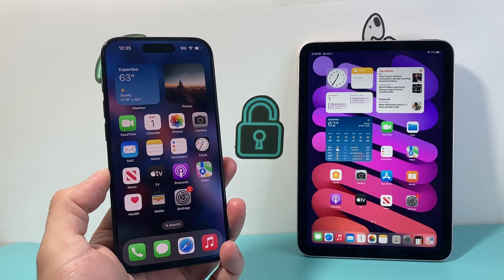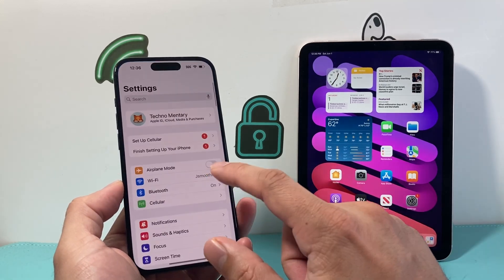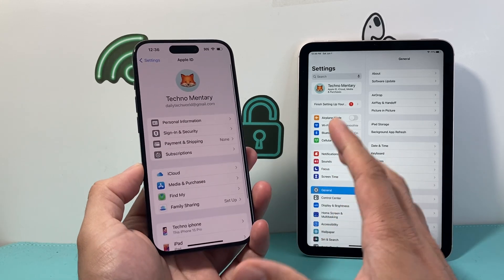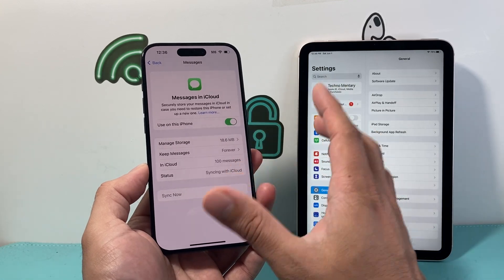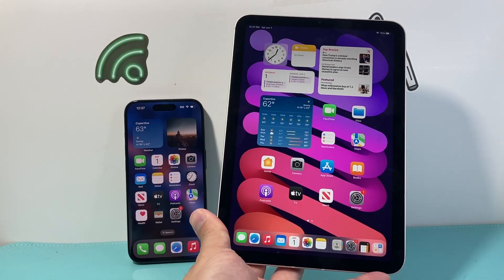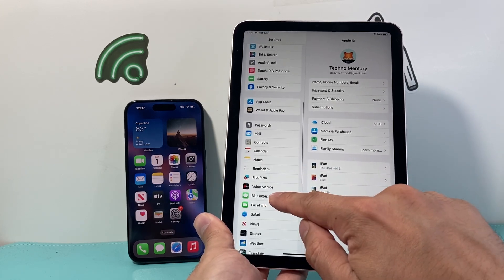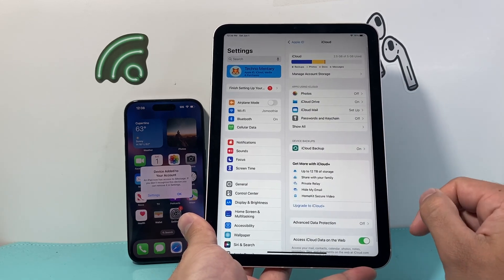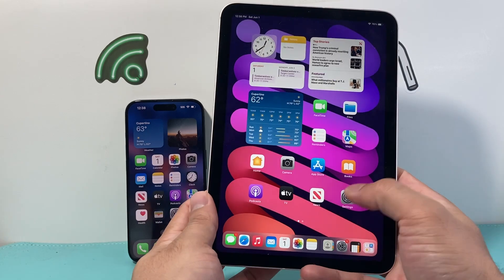How to Sync Messages on iPad and iPhone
Want to send and receive messages on both your iPad and iPhone? In this tutorial I show you how to sync text messages on your iPhone and iPad.